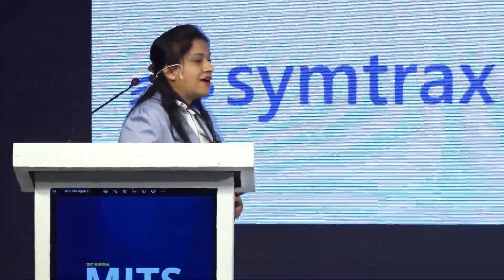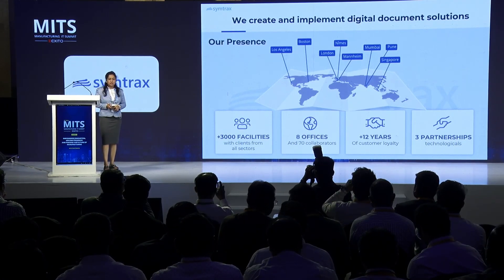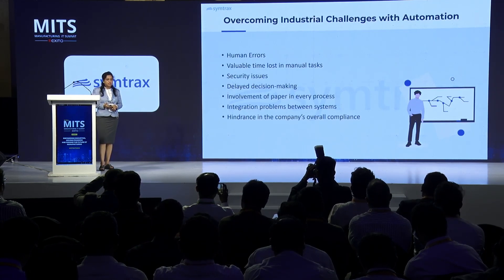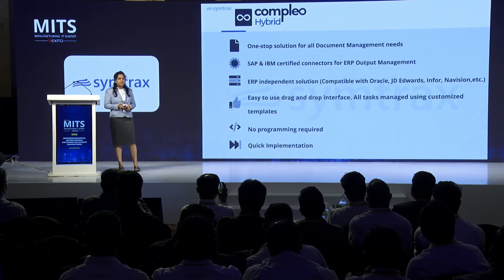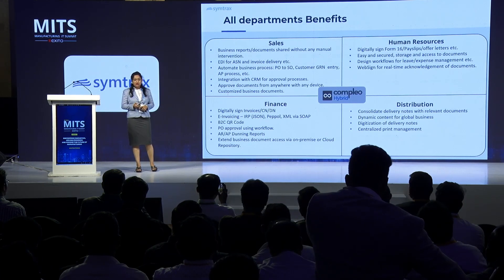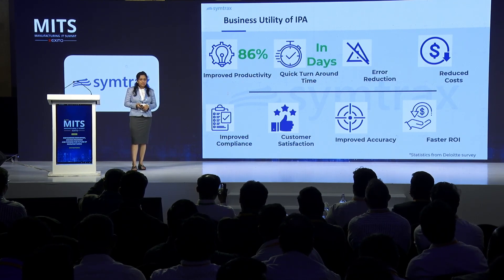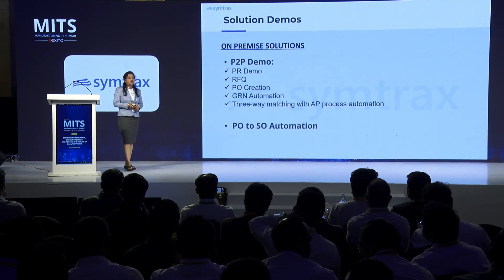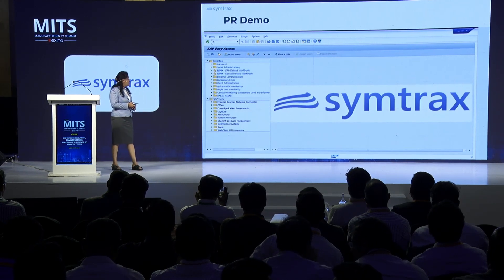Presentation | Intelligent automation | 25th Edition of Manufacturing IT Summit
Presentation by Jagruti Kale, Sales Manager GCC at Symtrax presenting on Accelerate digital transformation with intelligent automation at the 25th Edition of Manufacturing IT Summit at Sahara Star, Mumbai on 13th June 2024.